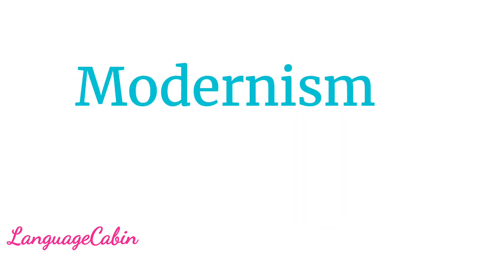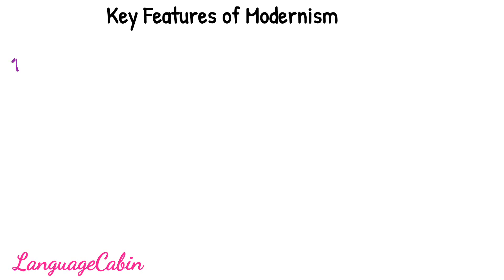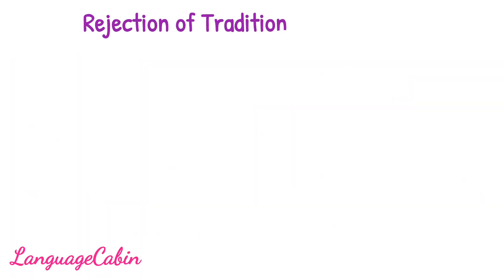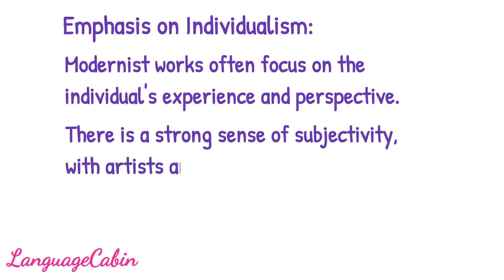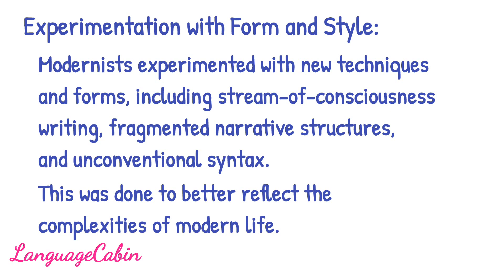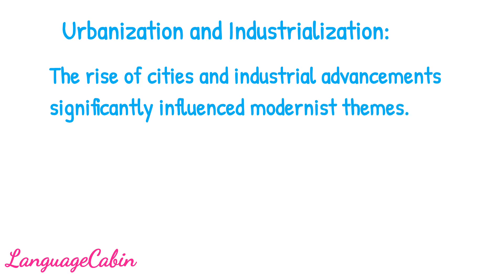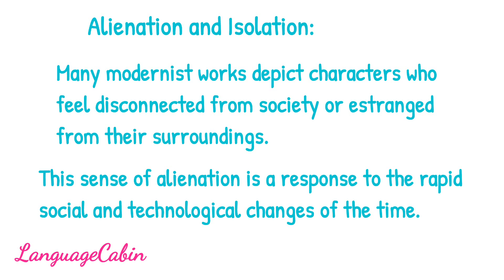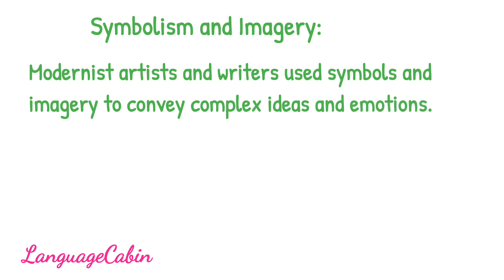Modernism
Modernism as a cultural,literary and artistic movement.